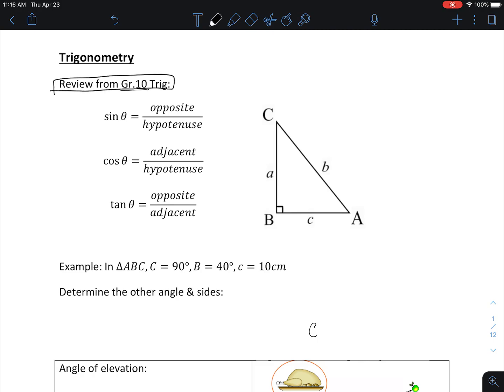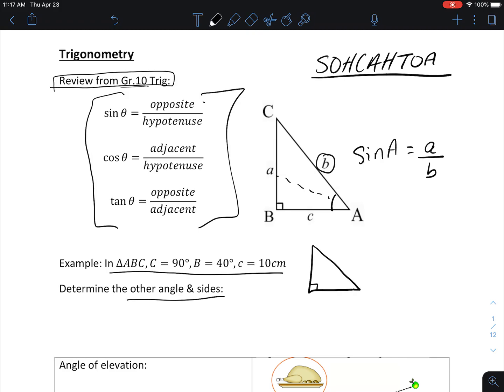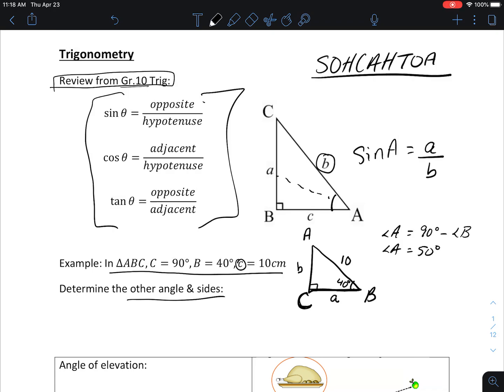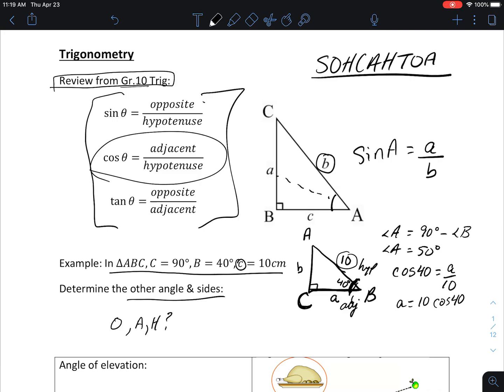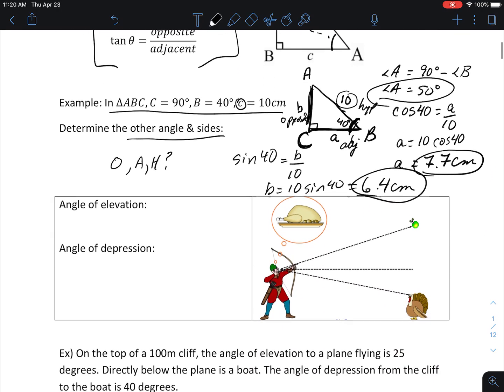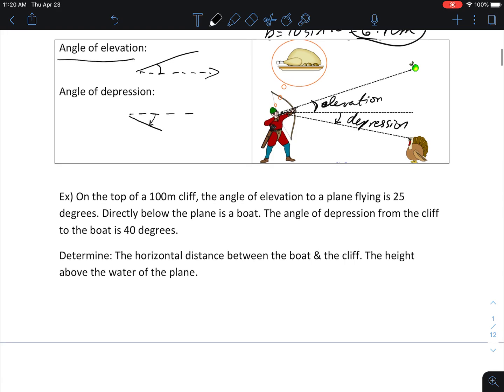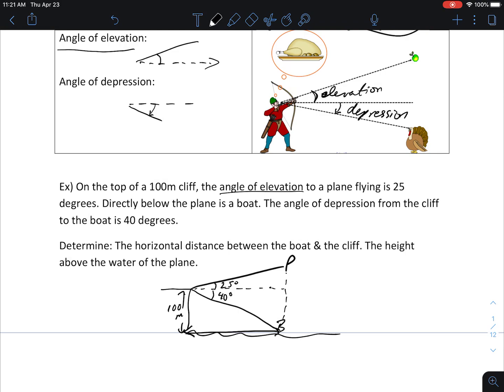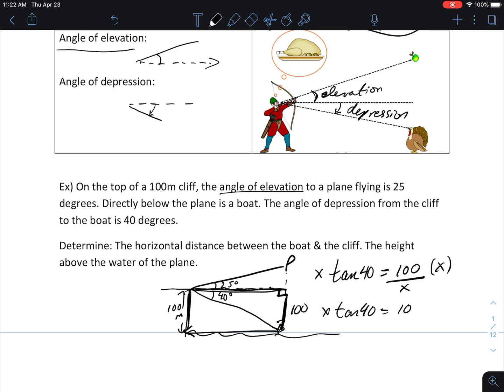M20-1 Review of Grade 10 Trigonometry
A really quick review of grade 10 trigonometry